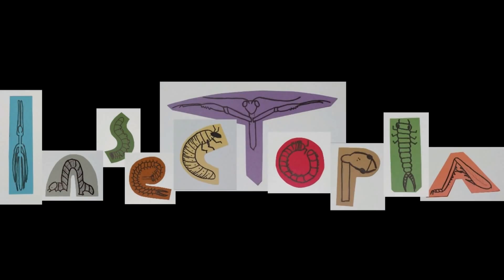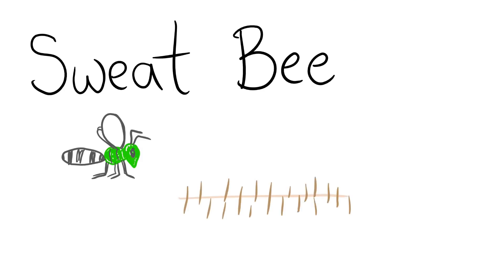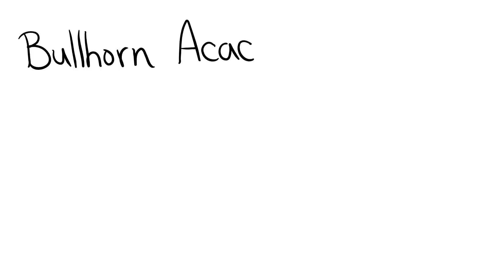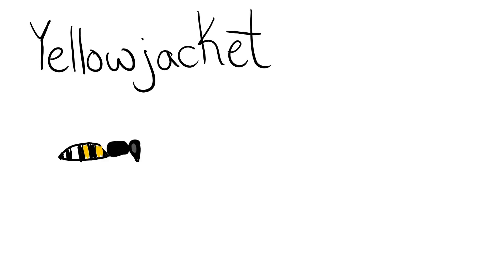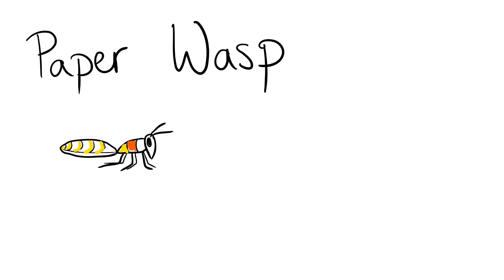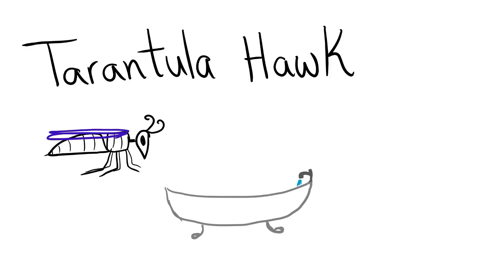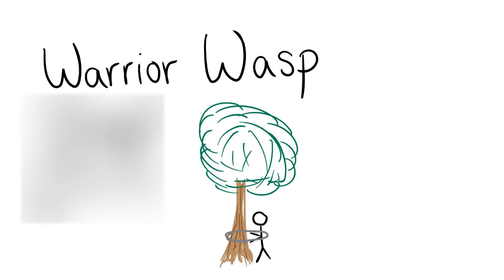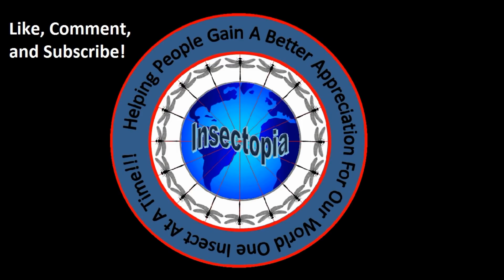Schmidt Pain Index: Bees, Wasps, Ants, And Their Stings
Justin Schmidt has traveled the world. In his travels, he has been stung by many bees, wasps, and ants (hymenopterans). He recorded his stings and put them on a scale that he calls, the Schmidt Pain Index. This index reaches from 1-4. Join us as we learn about some of the stings from around the world.

Photo Credits
All photos used are covered under creative commons or the public domain and the authors of said pictures may not endorse this video. See credits below for authorship and links to the licenses. All photos were cropped to fit into the scale of the video. In order of appearance:

Sweat Bee
Photo by: John Flannery

Fire Ant
Photo by: AntWeb

Suturing Army Ant Head
Photo by: AntWeb

Suturing Army Ant
Photo by: Alex Wild

Bullhorn Acacia Ant
Photo by: April Nobile

Bald Faced Hornet
Photo by: Katja Schulz

Yellowjacket
Photo by: Judy Gallagher

Honey Wasp
Photo by: Insects Unlocked Project

Fierce Black Polybia Wasp
Photo by: Minister2009

Giant Paper Wasp
Photo by: Daniel Wanke

Tarantula Hawk (Orange wings)
Photo by: Davehood

Tarantula Hawk (Black wings)
Photo by: Gail Hampshire

Bullet Ant (lateral view)
Photo by: Emills1

Bullet Ant (Dorsal View)
Photo by: Didier Descouens

Warrior Wasp (Female and Male)
Photo by: L. Kimsey and M. Ohl (2012). "Megalara garuda, a new genus and species of larrine wasps from Indonesia (Larrinae, Crabronidae, Hymenoptera)". ZooKeys 177: 49. DOI:10.3897/zookeys.177.2475.